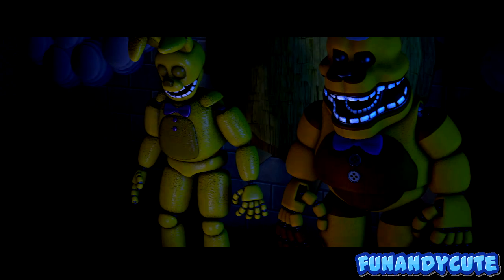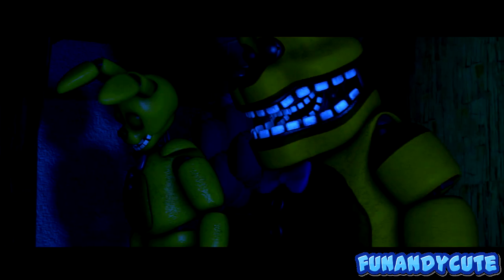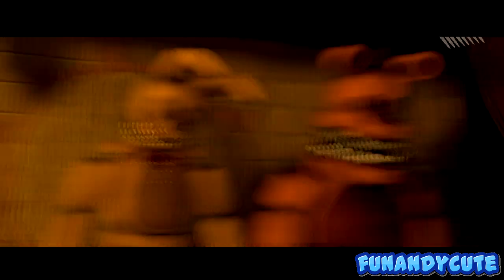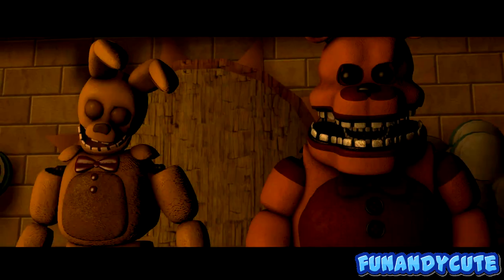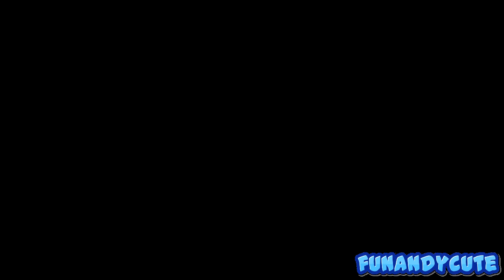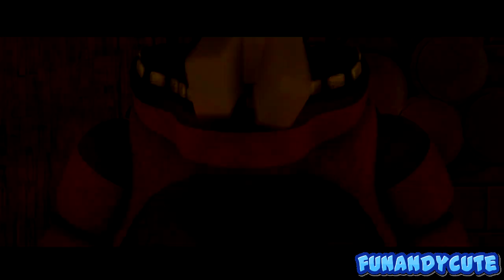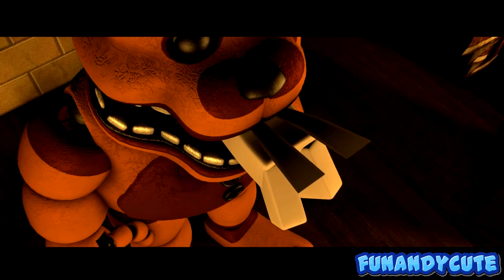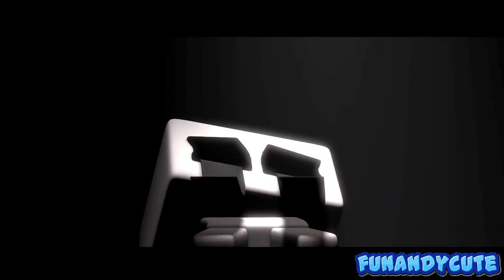[FNAF SFM] A Child Like You Remix | Kyle Allen.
I finally finished an animation, outstanding.
Comment ":D" if you're happy that I finally finished an animation.

• funandycute#1526 (My Discord)
• funandycute2 (My Skype) (I don't use skype anymore)

Took 40 minutes to upload.